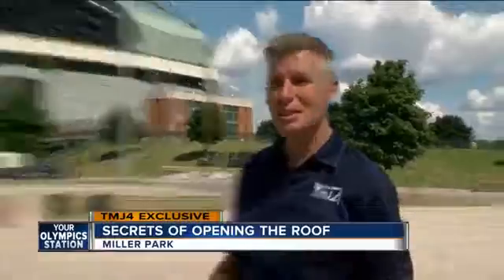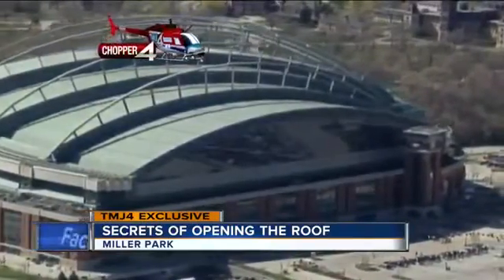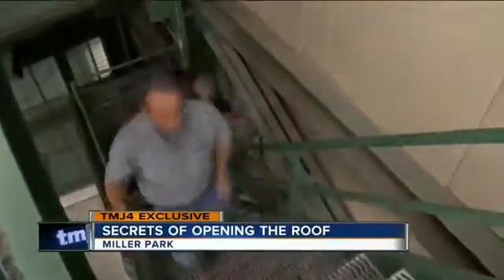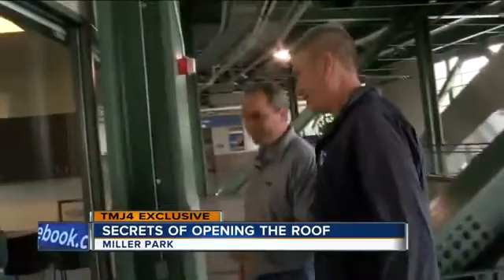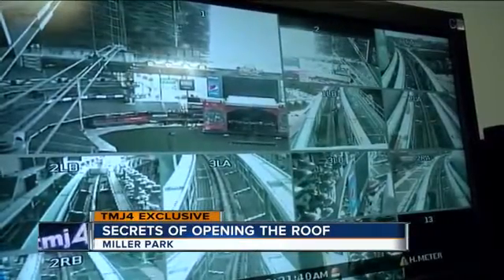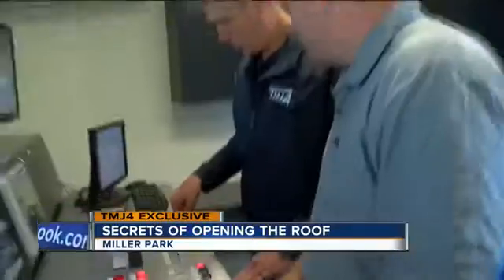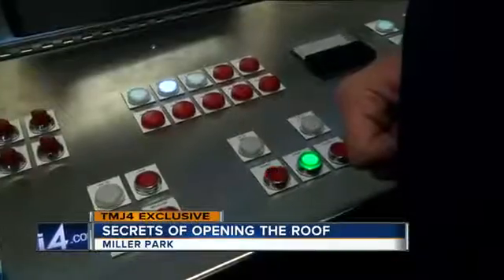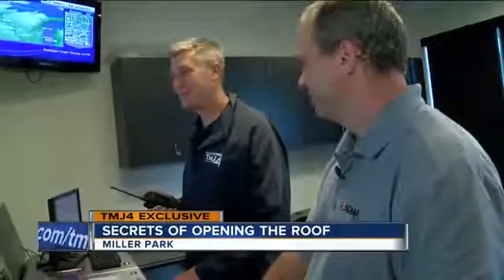25703 Bibliothek Miete WTMJ Behind the scenes look at opening Miller Park's roof